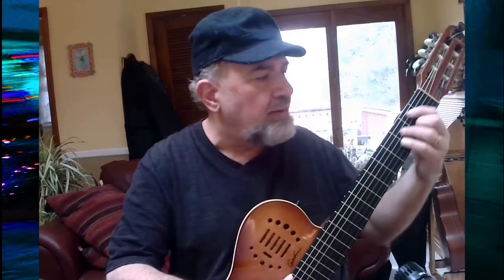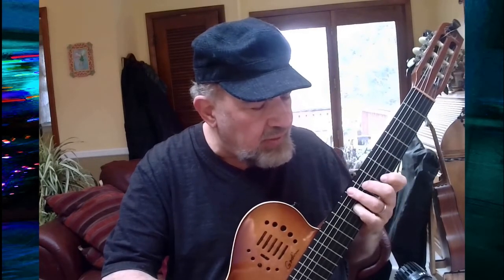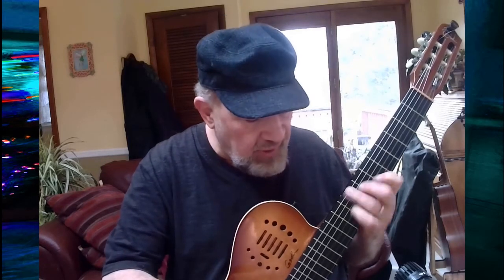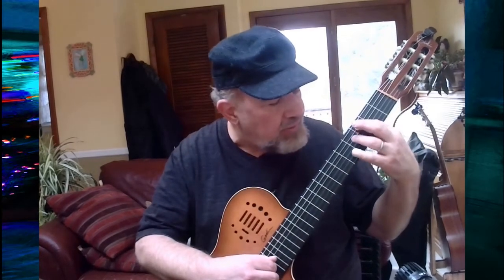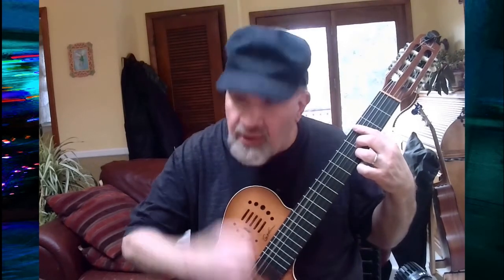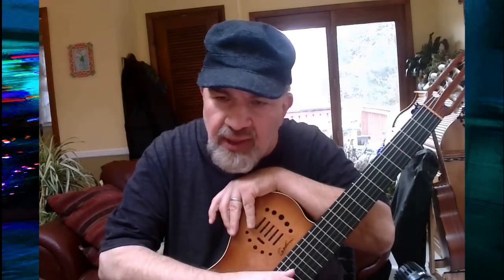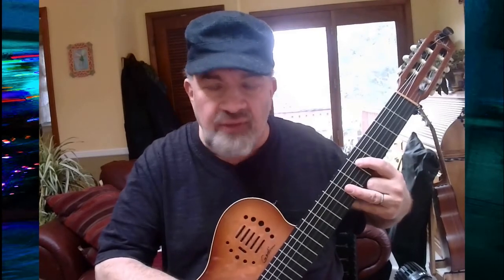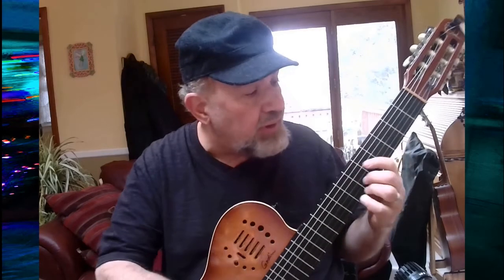Jack DeSalvo Talks About Guitar Ep.2 - 4 Note Chords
In our second episode I focus on some unique possibilities with 4 note chords. Why not expand the possibilities beyond what the average jazz guitarist uses? We look at usual voicing as well as adding upper voices while retaining just 4 notes.jackdesalvo.com guitar sologuitar guitarsolo fingerstyle jazzguitar classicalguitar jazz @jdesalvo